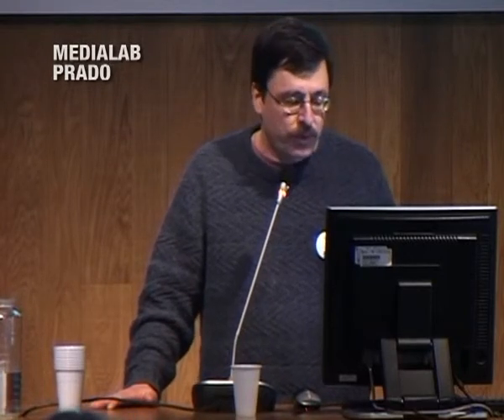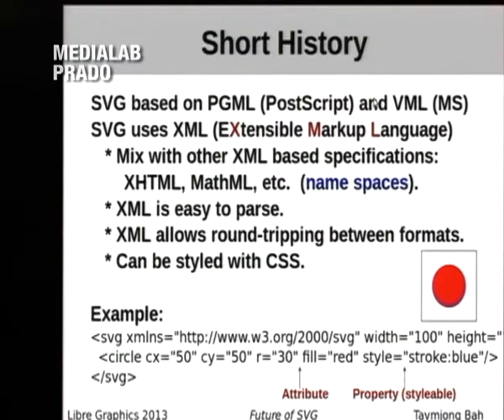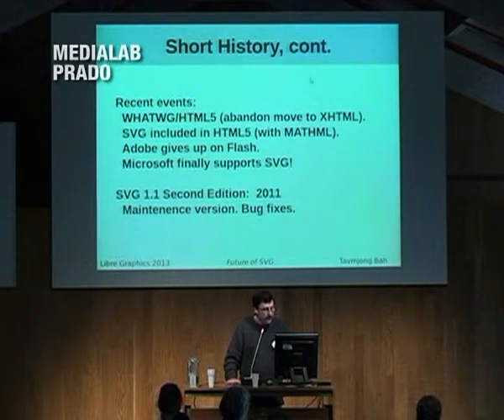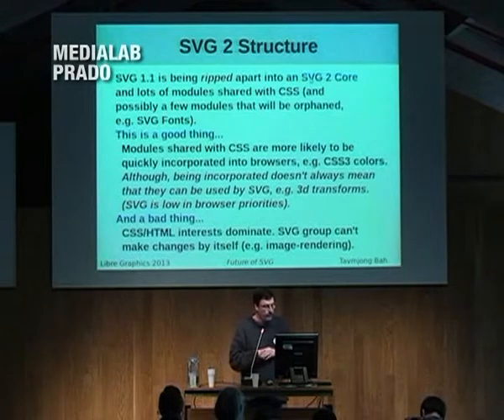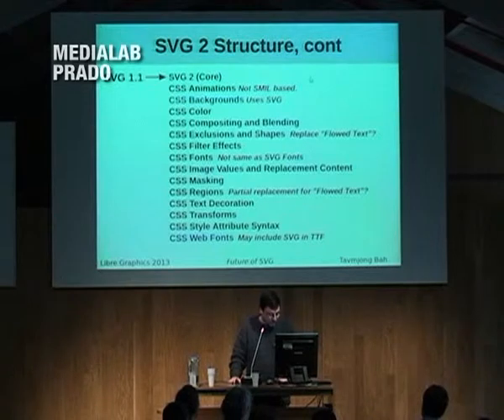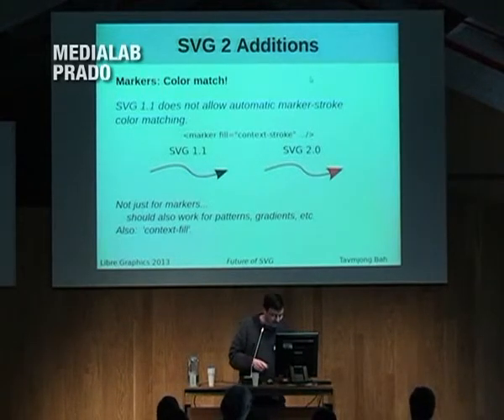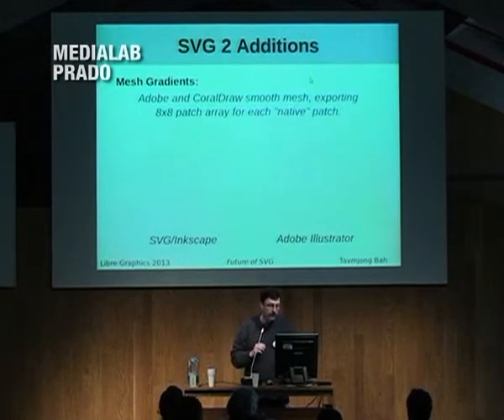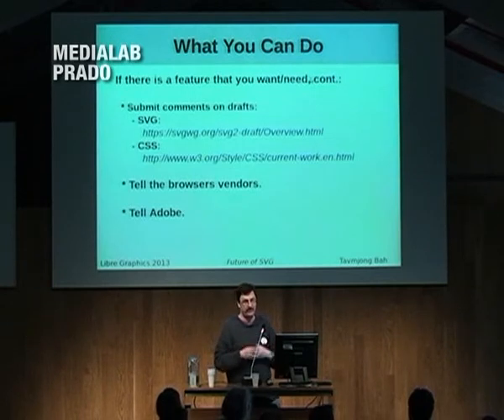Tavmjong Bah: The future of SVG and Web standards – LGM 2013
The future of SVG and Web standards.

The talk will be divided into two parts. The first part will present new features expected in SVG 2 such as mesh gradients, hatched patterns, arcs line-join, etc, The second part will focus on the Web standards process and how it impacts and can be impacted by libre graphics.
Tavmjong Bah is an Inkscape developer/documentor. SVG (W3C) working group member.